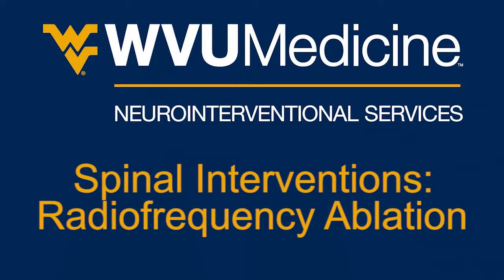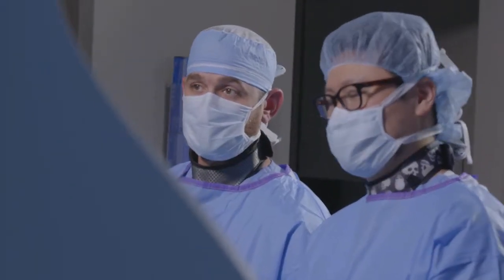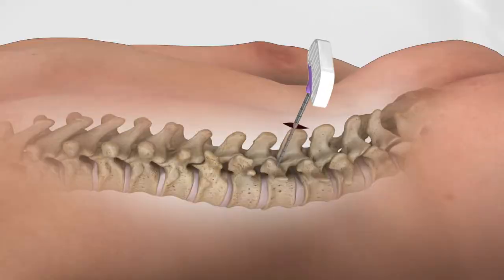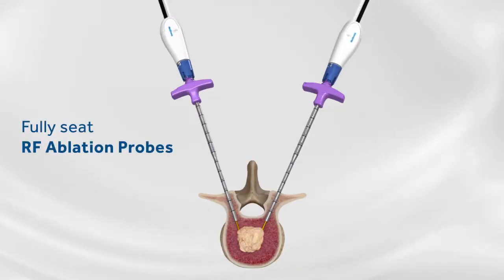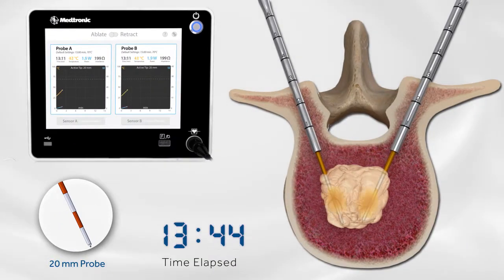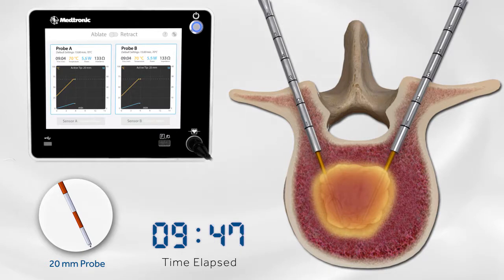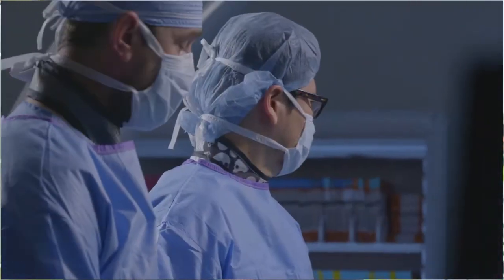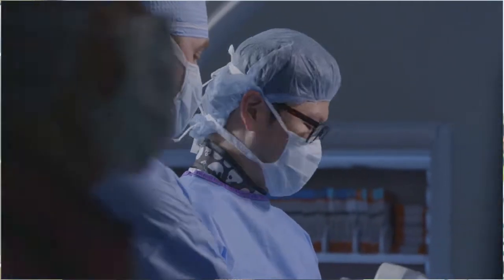Spinal Tumor Radiofrequency Ablation at WVU Medicine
Metastatic tumors growing within the spine can press against nerves and cause spinal column fractures, leading to severe pain for cancer patients. A minimally invasive procedure using targeted electrical current is now being used to destroy cancerous tissue in the spine and relieve the pain, explains WVU Medicine neurointerventional radiologist SoHyun Boo, MD.